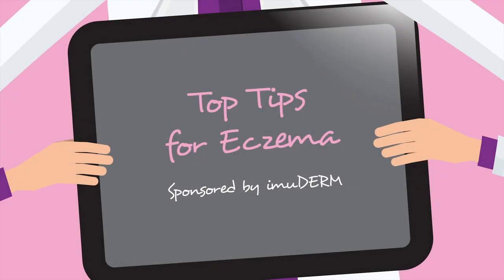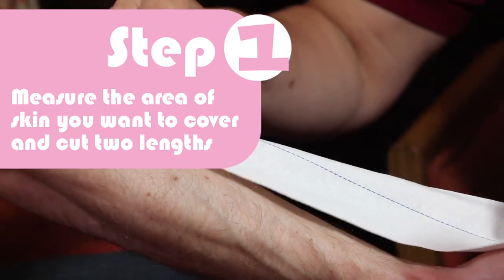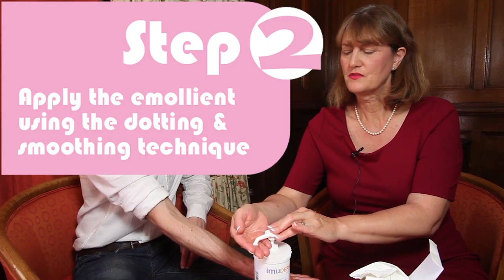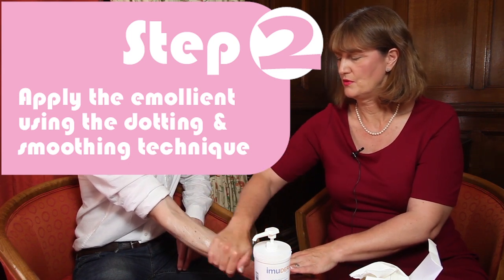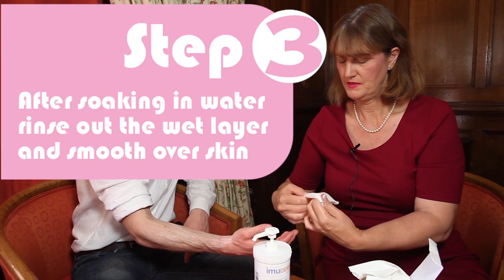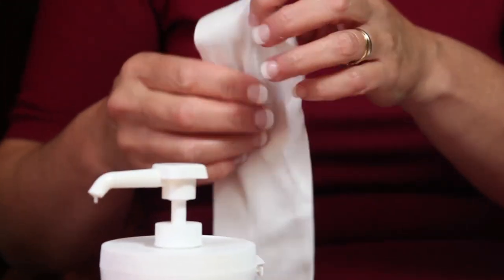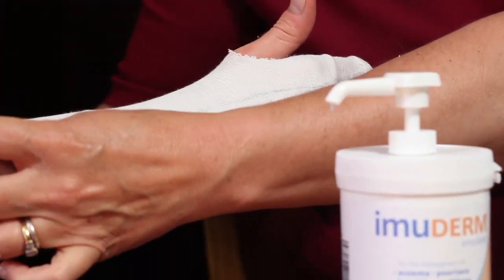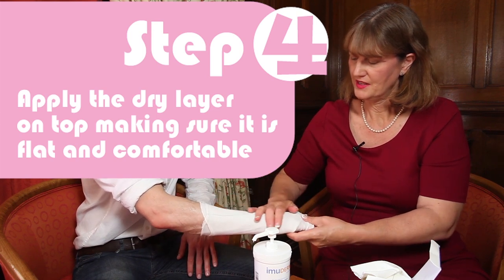Wet and dry wrapping with emollients